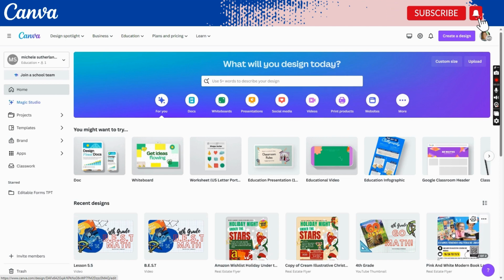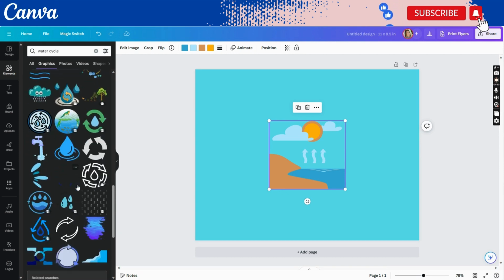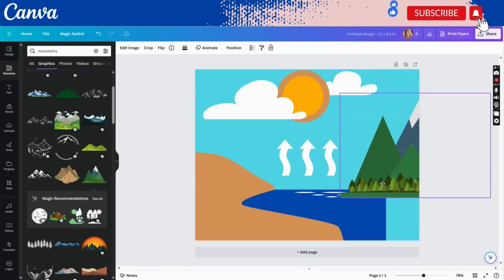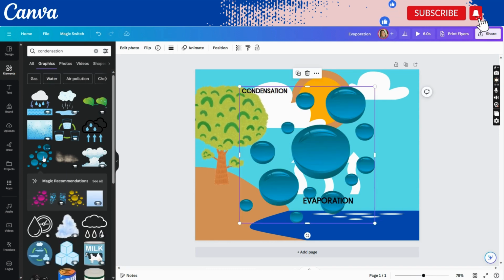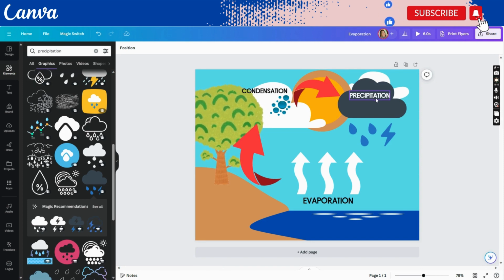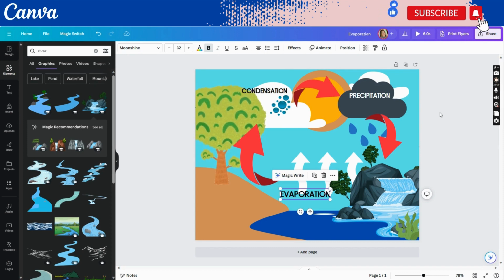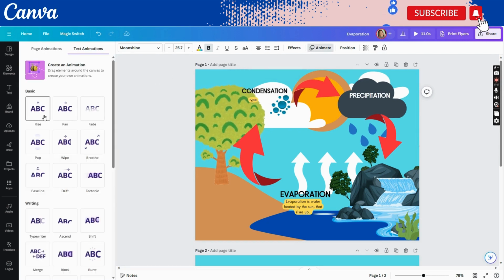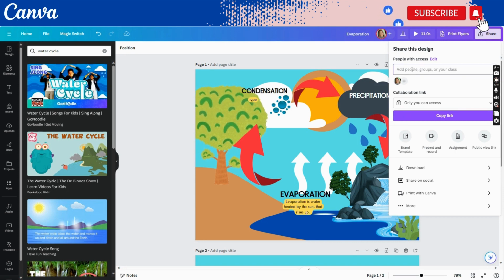Canva Tutorial for Students How To's!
In this video I will guide you in a brief tutorial on how to use Canva to create fun and creative documents. I will guide you through the basic tools you will need to make your project stand out.